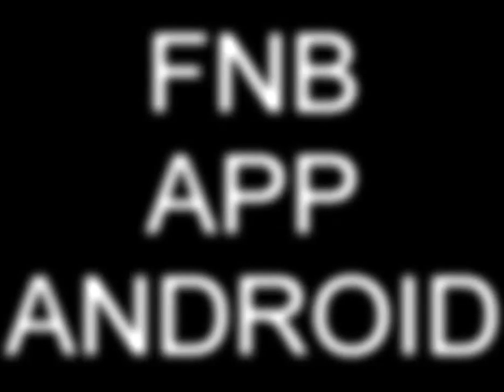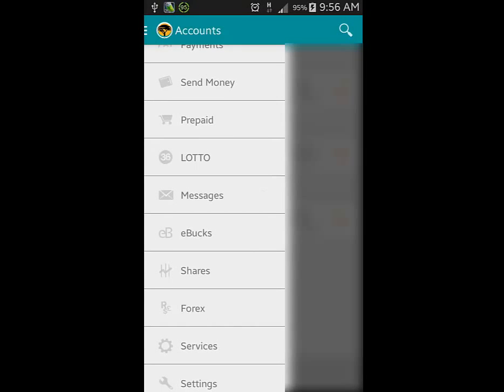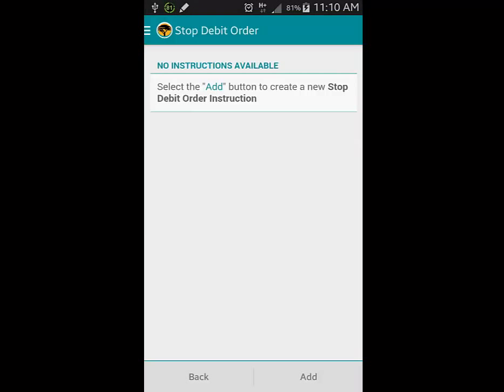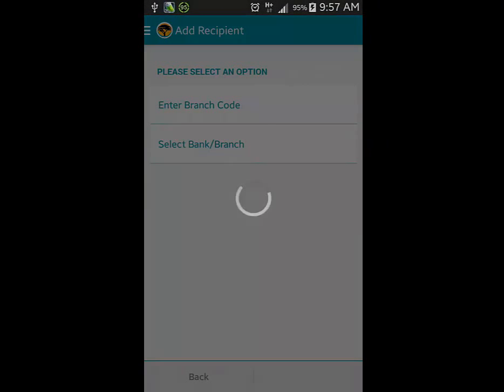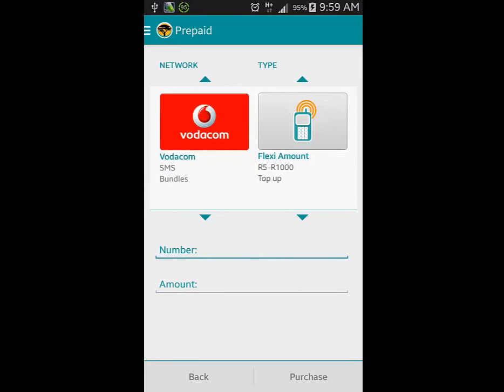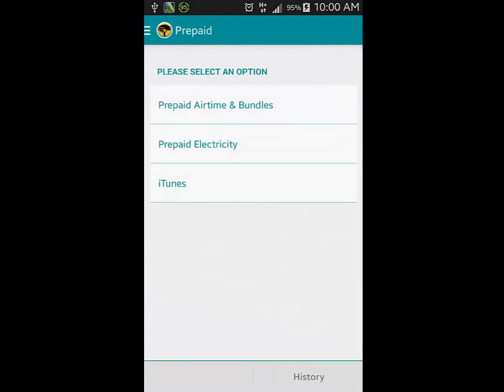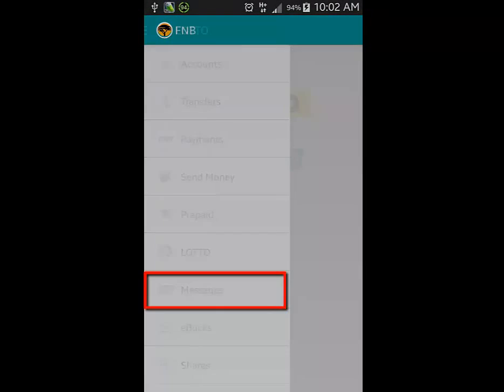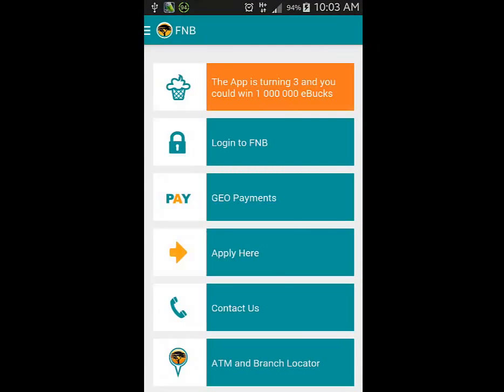FNB banking App for android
this is the FNB south africa app for Android phones.
Its a very nice app. easy to use, fast and the interface is also good.